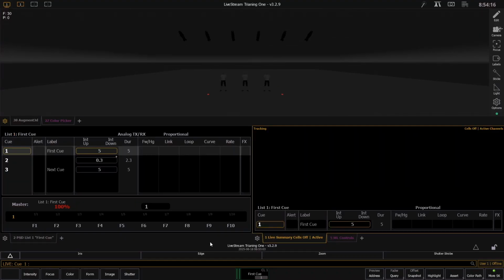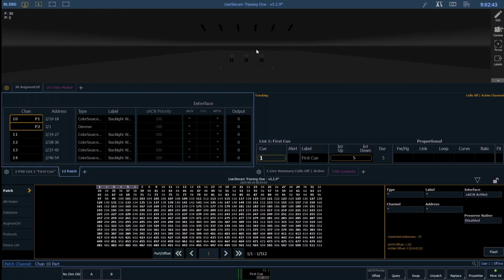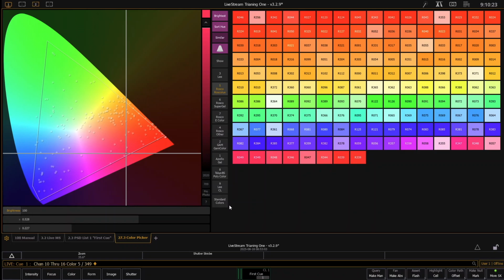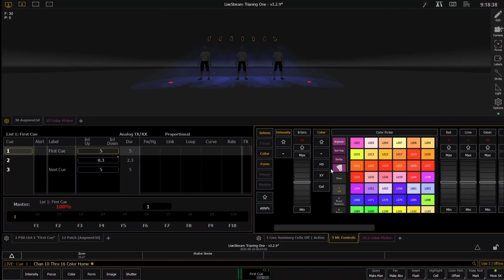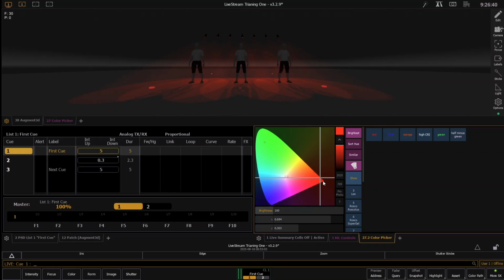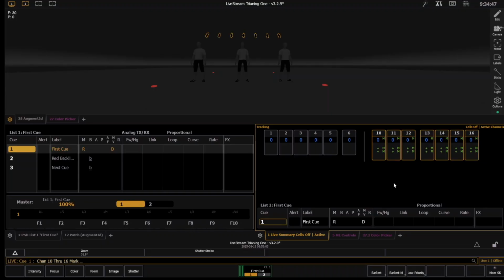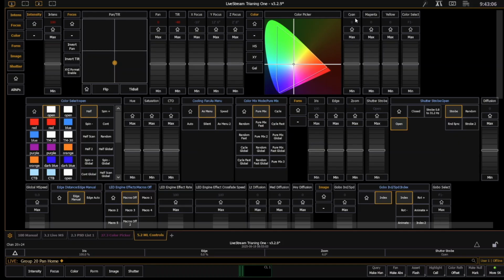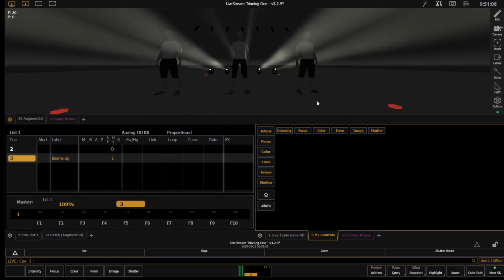Learning ETC Eos Nomad: Part 2 -- introduction to LED & moving lights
In this livestream we'll go over moving lights, and more.

0:00 Introduction to part 2 - LED & Moving Lights
0:51 Patching moving lights
11:40 ML Controls for fixtures
12:40 Color Picker, Gels and more
21:20 ICFB
21:45 Focus versus edge
23:40 More on color
25:45 More parameters
27:55 Writing cues with LED lights
29:00 Move instructions - auto-mark, mark, dark moves, live moves
44:15 Adding moving lights
52:00 Pan/Tilt on moving lights

** NOTES & CORRECTIONS **
When talking about patching fixtures, the {offset} softkey is used to define how big of a channel space a fixture should take - so at 6:24 -- while these fixtures take up 9 channels, you would say address 1 {offset} 10, and then each fixture would take up 10 addresses leaving a more consistent offset between fixtures... In the video I was mistaken that it was the number of extra channels you want to pad between fixtures.